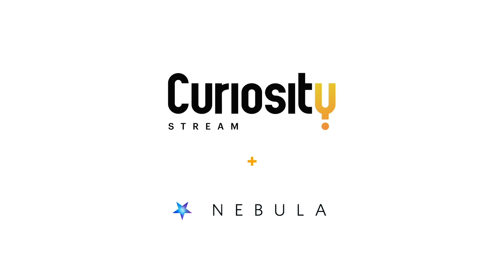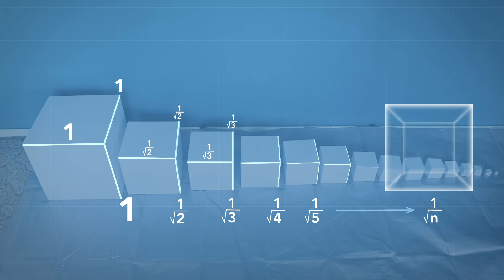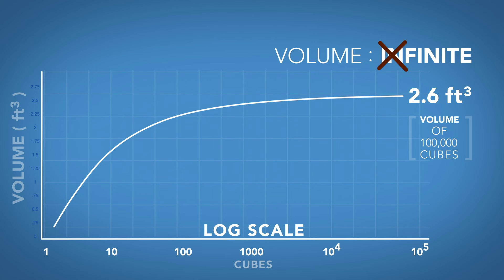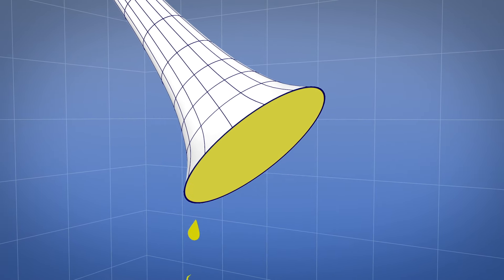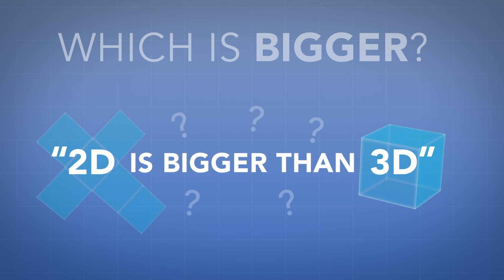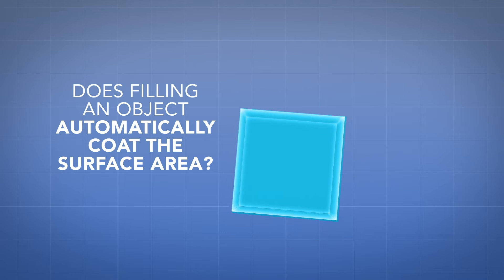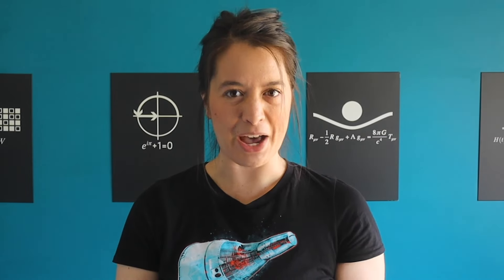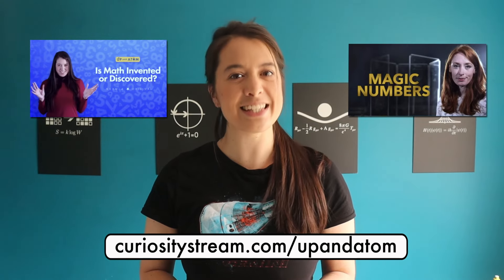The Painter's Paradox - These Weird Objects Will Blow Your Mind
Watch over 2,400 documentaries for free for 30 days AND get a free Nebula account by signing up and using the code "upandatom". Once you sign up you'll get an email about Nebula. If you don't get one, contact the curiosity stream support team and they will set you up with a free Nebula account right away.

Lucas Alexander,
Michael Seydel,
Brian Wilkins
, Cy 'kkm' K'Nelson
,  Rick DeWitt, Thorsten Auth
, Purple Penguin
, AndrewA, bpatb
, Chris Flynn
, Michael Martin, Scott Ready,
Izzy Ca
, Sofia Fredriksson
, John H. Austin, Jr.
, David Johnston
Thomas Krause
, Yana Chernobilsky,
Lynn Shackelford, Adam Thornton,
Andrew Pann,
Anne Tan
, Alexander230, Tim Ludwig, Alexander Del Toro Barba, Corey Girard, Justin Smith, Emily, A. Duncan, Mark Littlehale, Jan Gallo,
Drew Hart
, Tony T Flores,
Russell Barlow
, Jeffrey Smith
, Brian Kent
, Aaron Moffatt
, Alex Hackman
, Thomas V Lohmeier
, Joel Becane,
eris esoteric
, Artem G.
, Michael Hunter
, Paul Barclay, 12tone,
Zhong Cheng Wang,
Damien Holloway,
Mikely Whiplash
, John Lakeman
, Jana Christine Saout
, Jeff Schwarz
, George Fletcher,
Louis Mashado,
Michael Dean
, Chris Amaris,
Matt G
, KhAnubis,
Broos Nemanic
, Dag-Erling Smørgrav
, John Shioli
, Joe Court
, Todd Loreman

*Creator*
Jade Tan-Holmes

*Script*
Sheila Miller and Jade Tan-Holmes

*Animations*
Daniel Kouts

*Sound Design and Music*
Junior Arruda